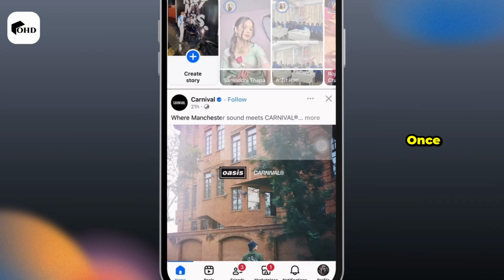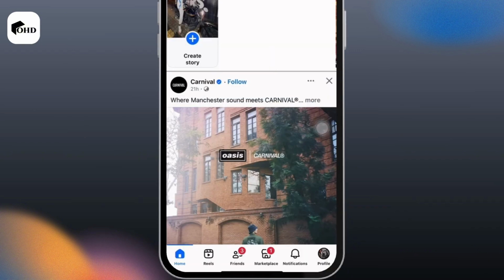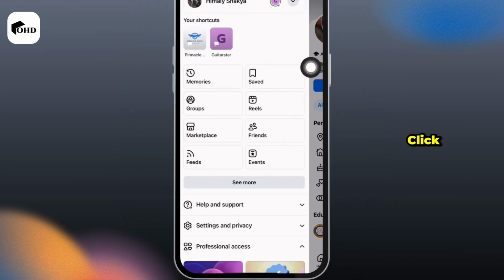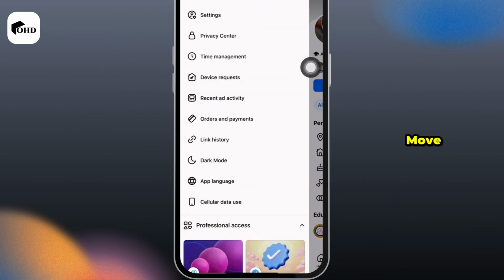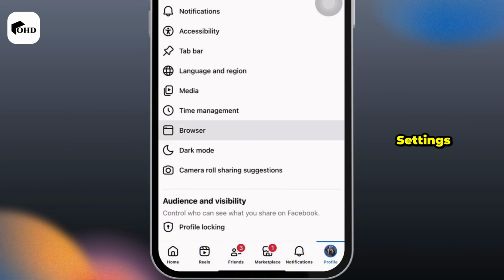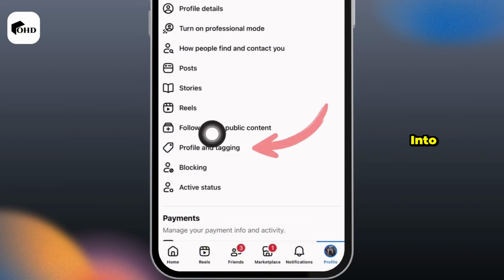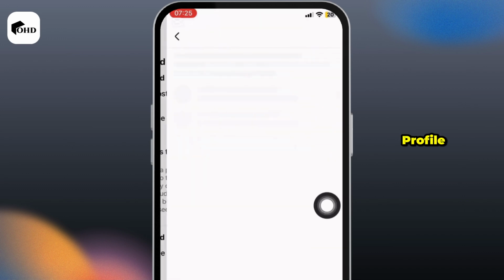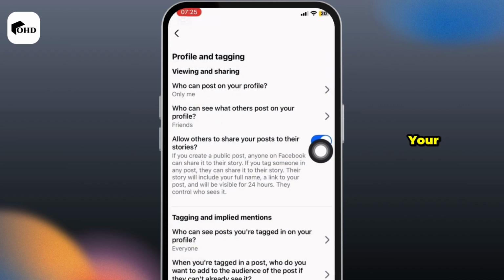How To Stop People From Posting On Your Facebook Profile | 2026 Privacy Settings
Learn how to stop others from posting on your Facebook profile in 2026! This step-by-step guide shows you how to adjust your profile and tagging settings so only you can post on your timeline. Perfect for anyone who wants full control over their Facebook profile and privacy.

Timestamps:
0:00 – Intro
0:05 – Open Facebook & Log In
0:15 – Go To Profile & Settings
0:25 – Navigate To Profile & Tagging
0:35 – Set “Who Can Post On Your Profile” To Only Me
0:45 – Wrap Up & Privacy Tips

how to stop people posting on facebook profile, facebook privacy settings 2026, facebook profile settings, block posts on facebook timeline, manage facebook profile privacy, facebook tutorial 2026, stop friends posting on facebook, facebook profile security, facebook guide 2026, facebook timeline privacy